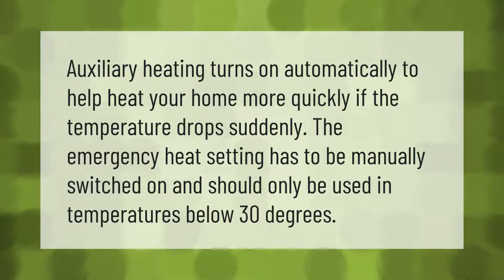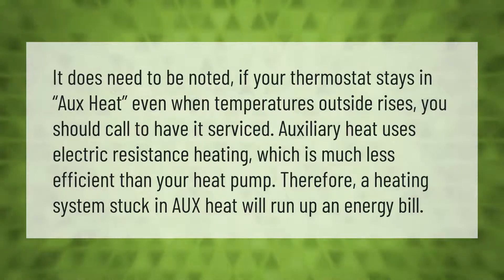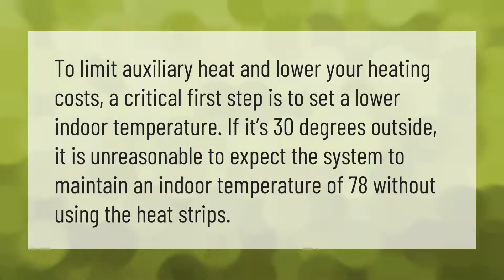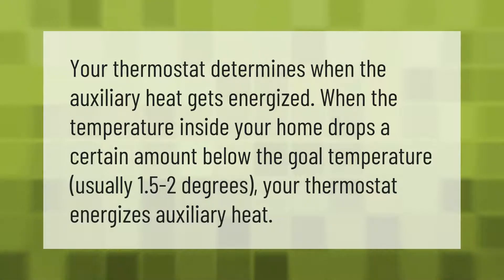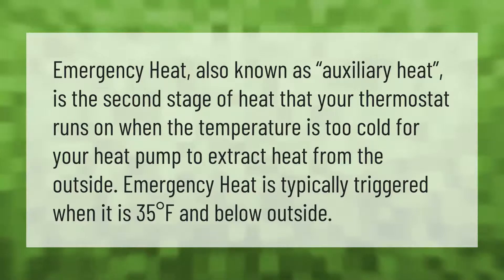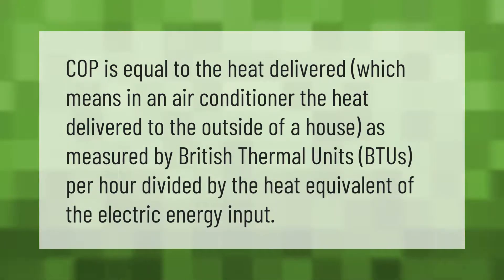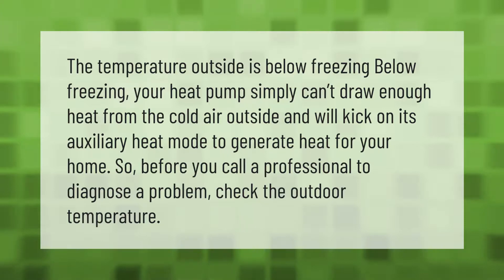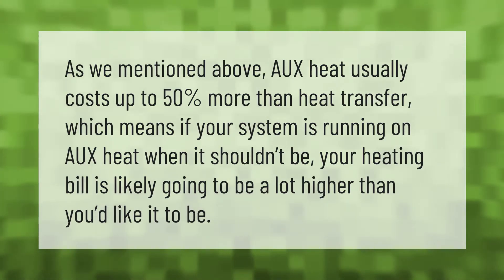What is the difference between auxiliary heat and emergency heat?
00:00 - What is the difference between auxiliary heat and emergency heat?
00:33 - Is AUX heat bad?
01:05 - How do I stop my auxiliary heat from coming on?
01:33 - At what temperature should auxiliary heat come on?
01:59 - At what temperature does a heat pump switch to emergency heat?
02:28 - What is the cop of the emergency heat?
02:54 - Why does my heat pump only work on emergency heat?
03:22 - How expensive is auxiliary heat?

Laura S. Harris (2021, April 7.) What is the difference between auxiliary heat and emergency heat?
    AskAbout.video/articles/What-is-the-difference-between-auxiliary-heat-and-emergency-heat-209621